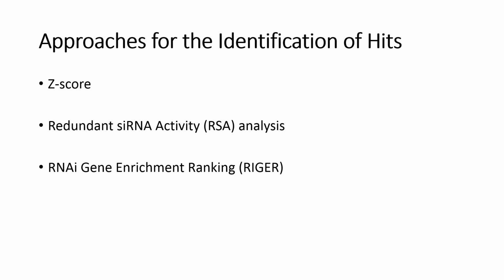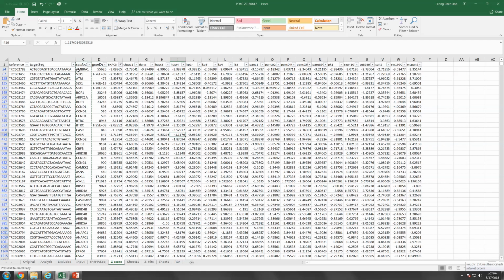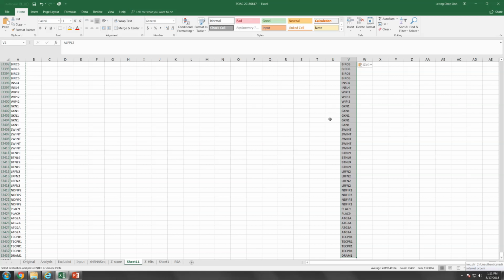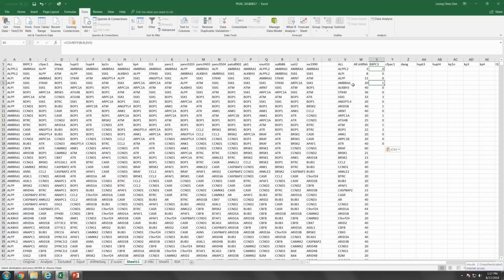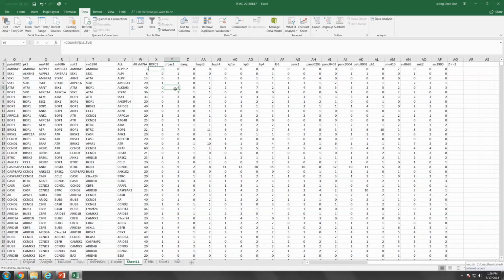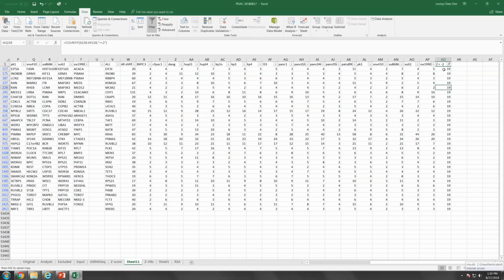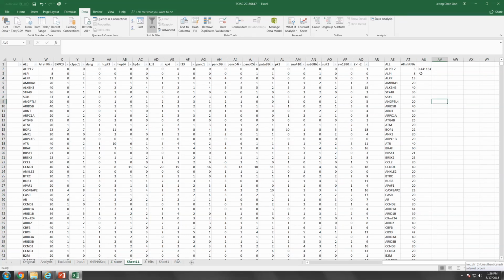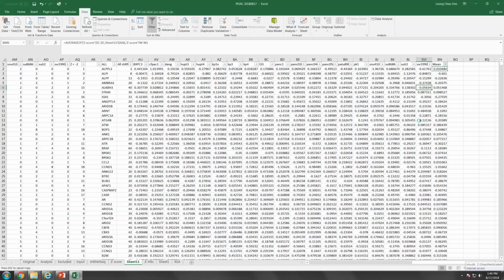05a Identification of hits Z Score